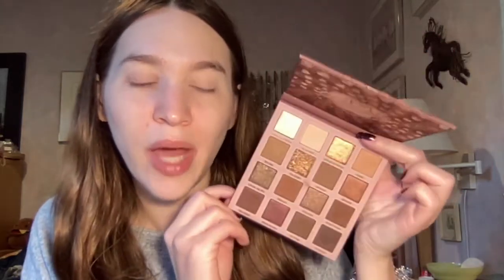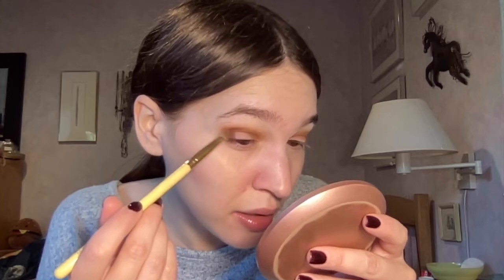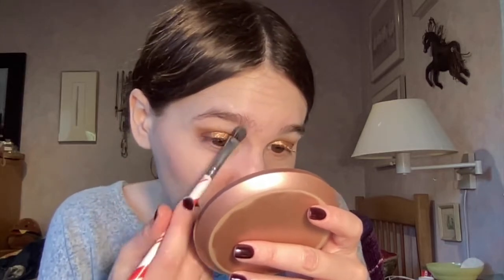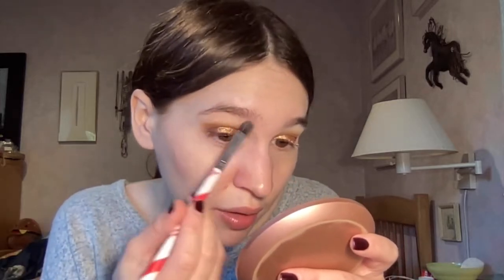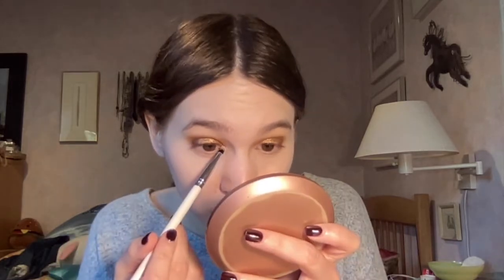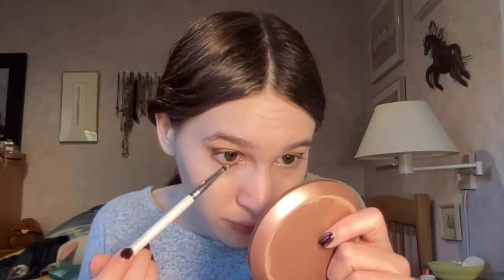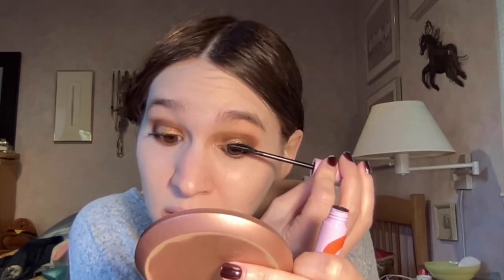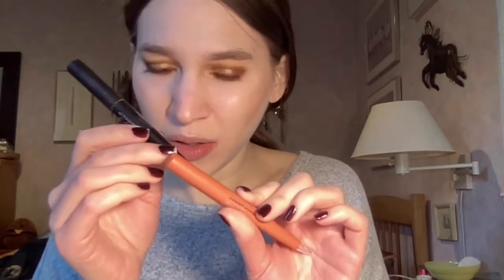1st Impressions GRWM (Colourpop Not A Box Of Chocolates Palette)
Today's video is going to be a First Impressions GRWM on the Colourpop Not A Box Of Chocolates palette. I tried resisting getting another Colourpop palette, but this one was such a gorgeous neutral palette that I had to try it for myself lol. I also try one or two things that I got from the Sephora VIB Sale. Hope you guys enjoy.